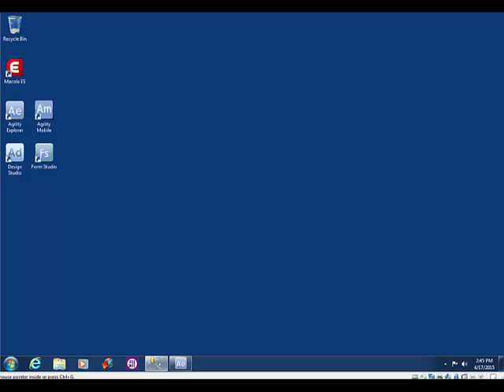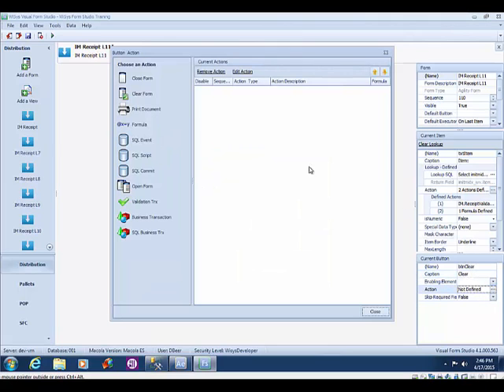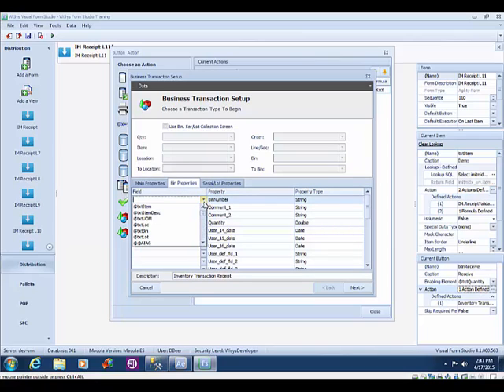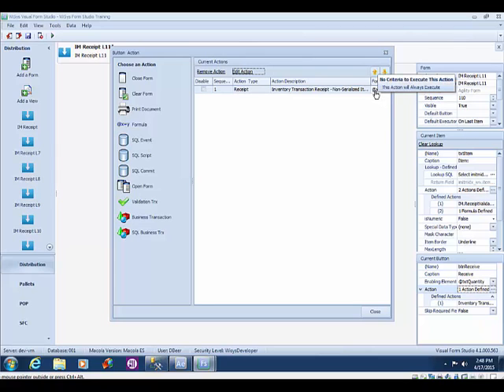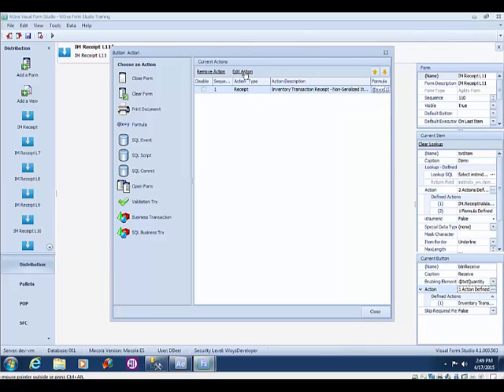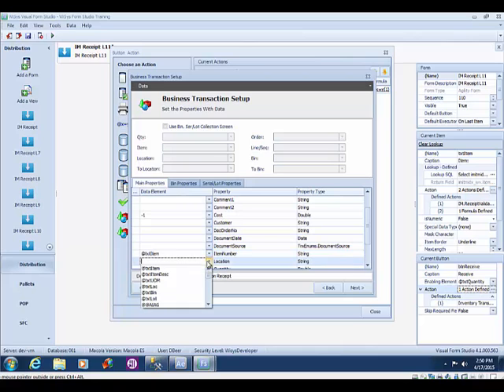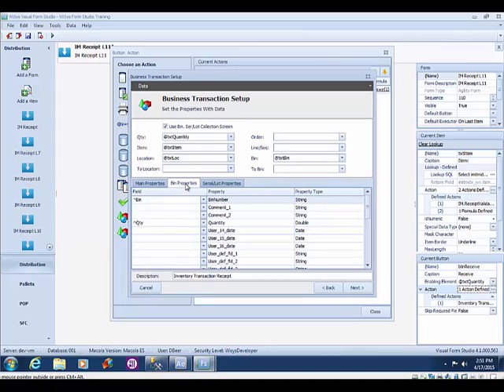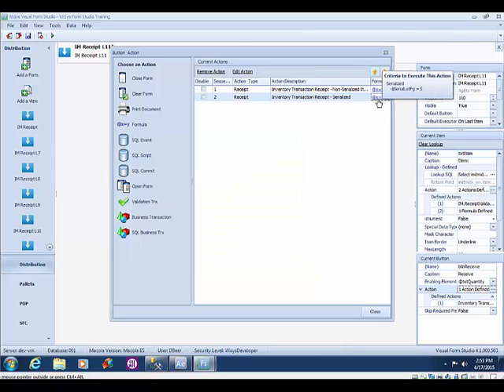WiSys Agility Form Studio Training Lesson 11: Adding Actions to Buttons